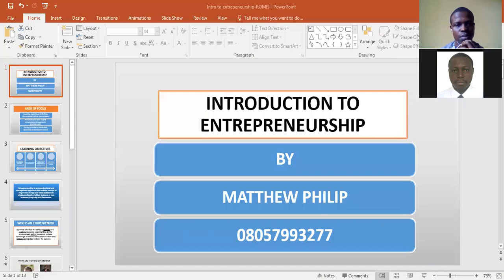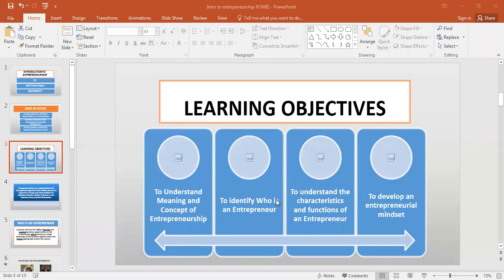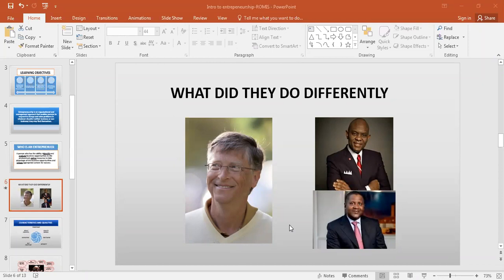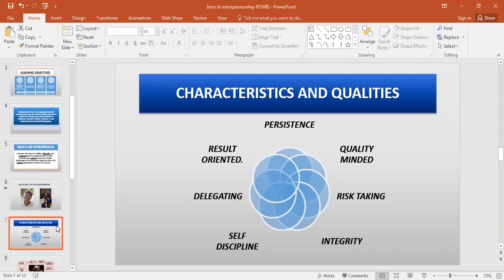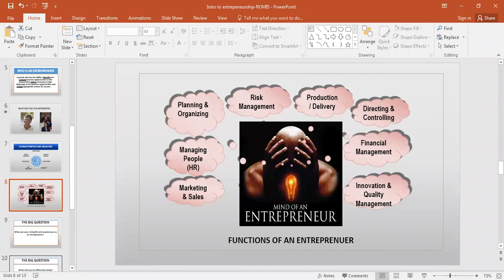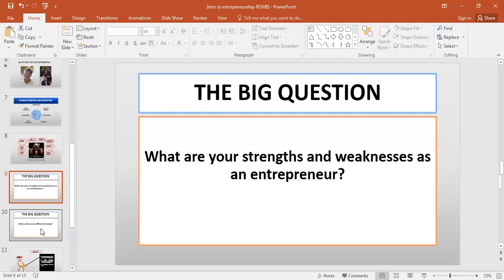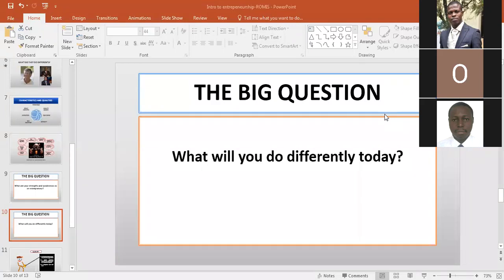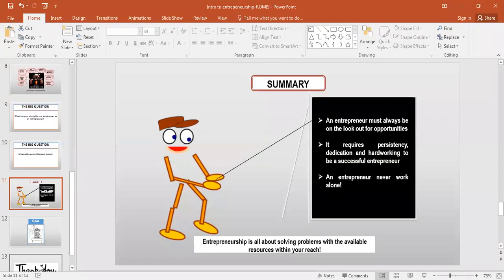INTRO TO ENTREPRENEURSHIP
Entrepreneurship training for NIRSAL MFB AGSMEIS loan applicants.
Cohort 6. Aquatic Hub Afrique